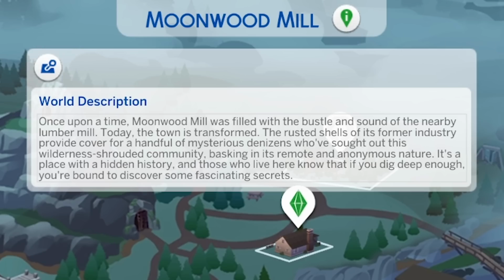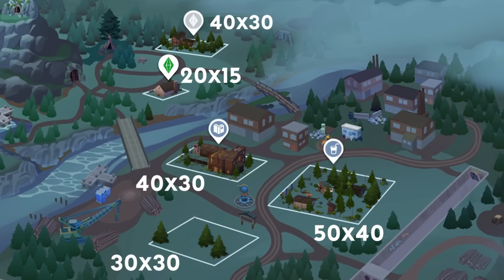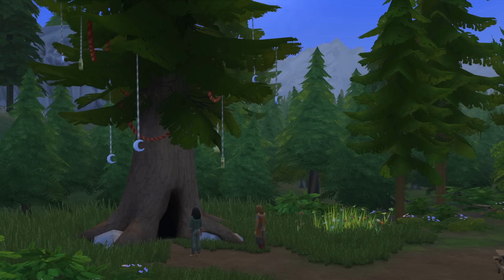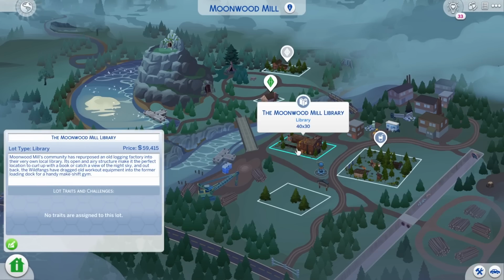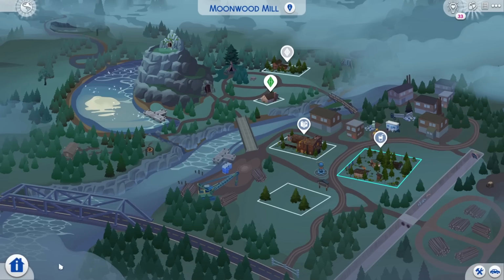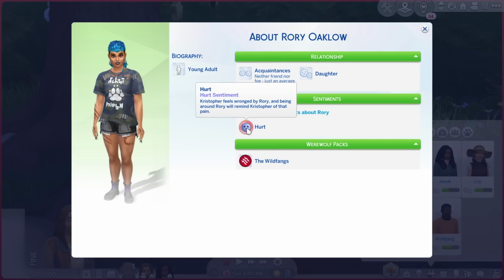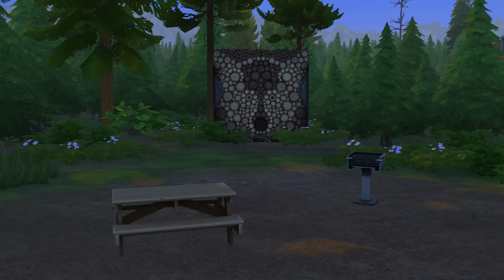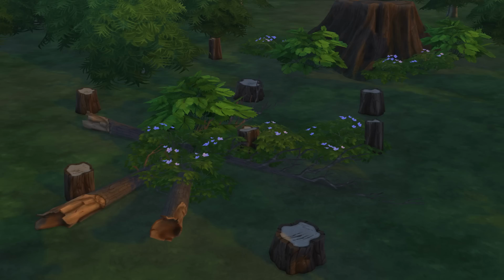Werewolves world and townie first look! Moonwood mill overview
It's time to meet the packs from the sims 4 werewolves in this world and townie overview for moonwood mill. the brand new world is made up of 5 lots but there's already some lore jumping out at me...